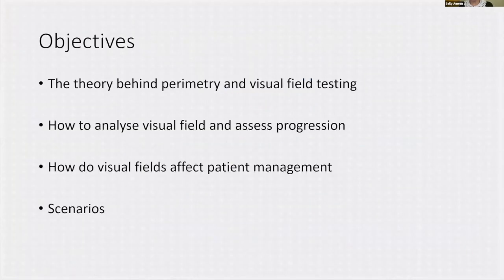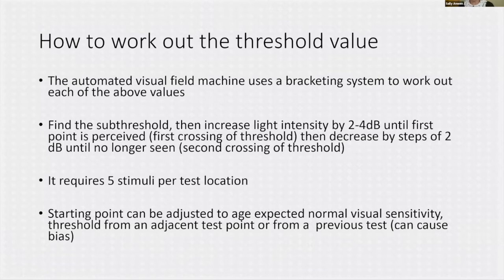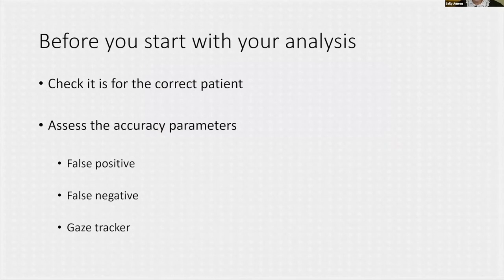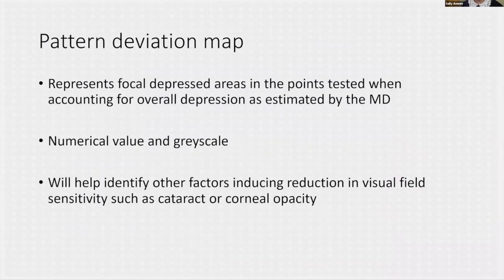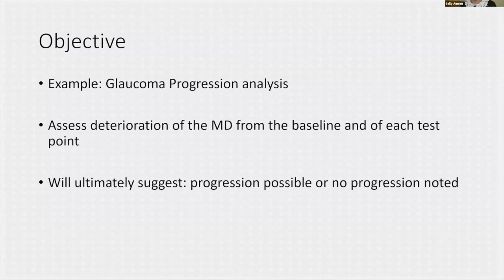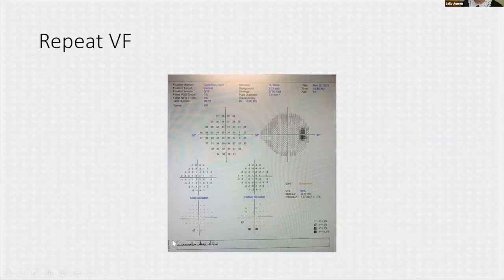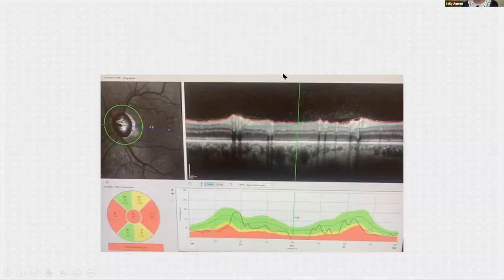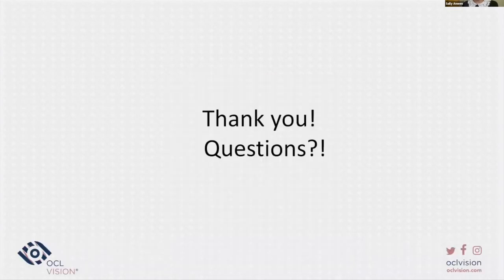OCL Vision Webinar - Visual Fields - What do all the dots mean?!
OCL Vision Webinar Series for Optometrists.

Today's talk featured OCL Surgeon and Glaucoma specialist Sally Ameen sharing her insights and experience in relation to visual fields and how to demystify and interpret them correctly.